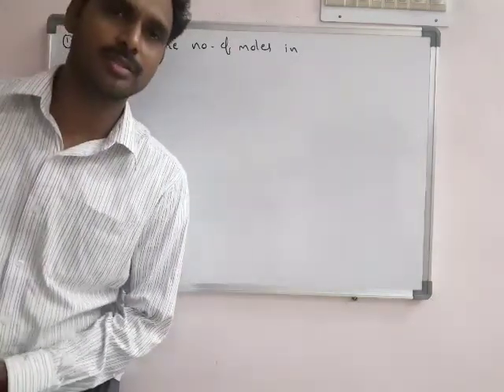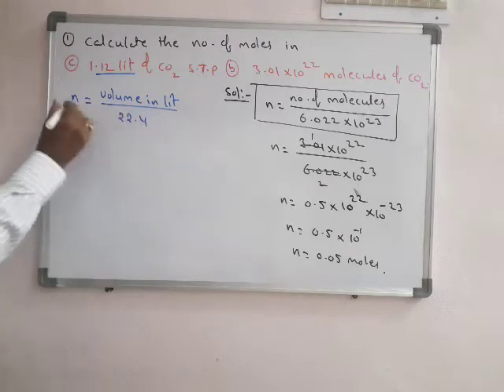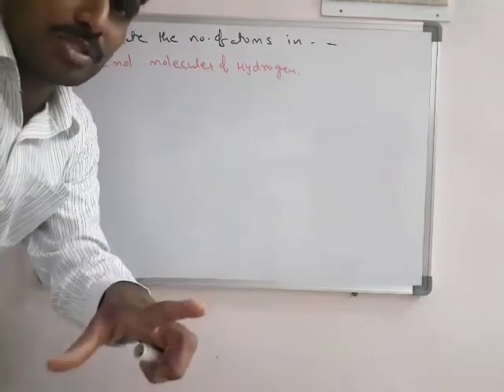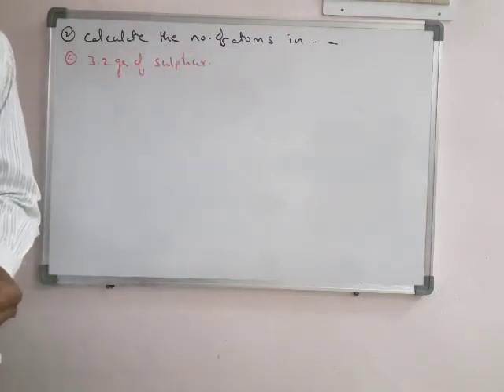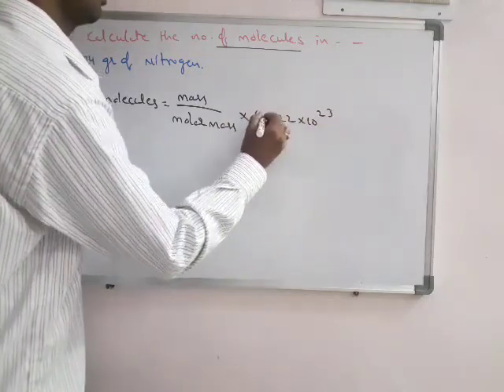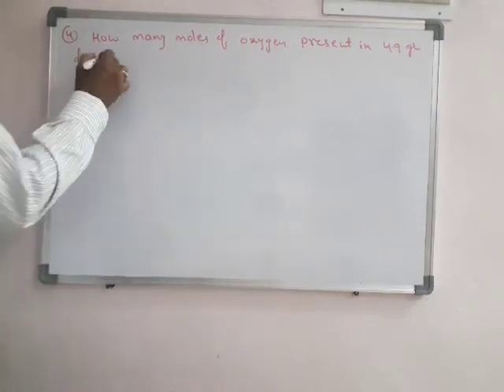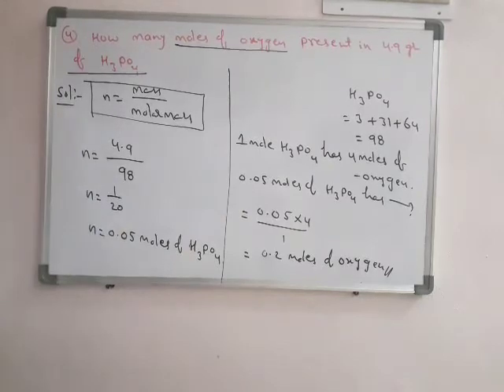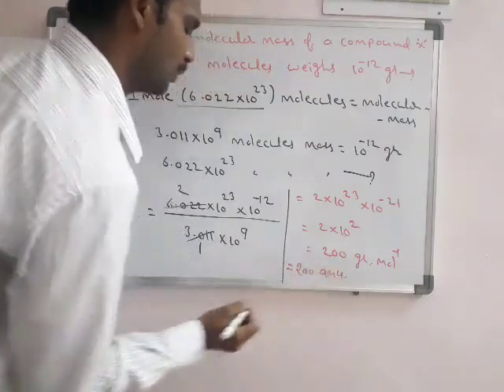Problems based on mole concept-2